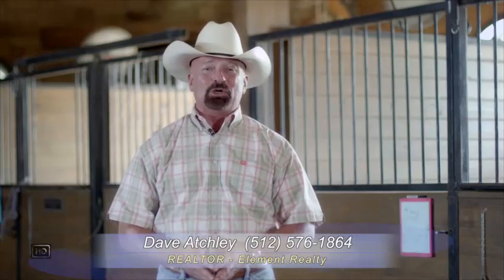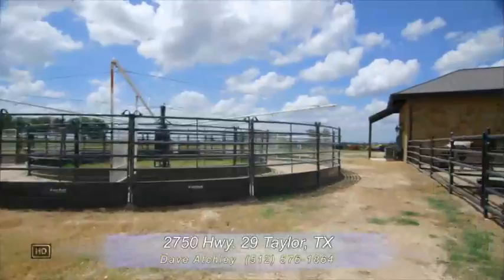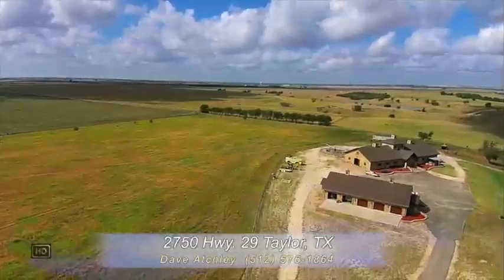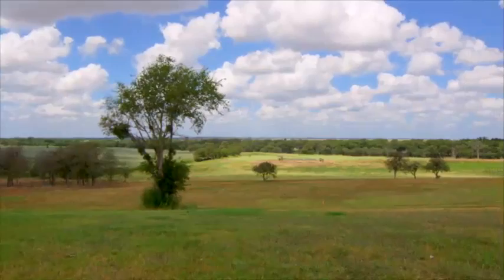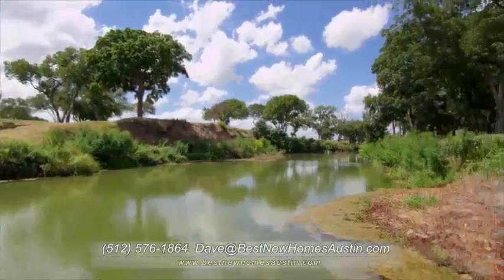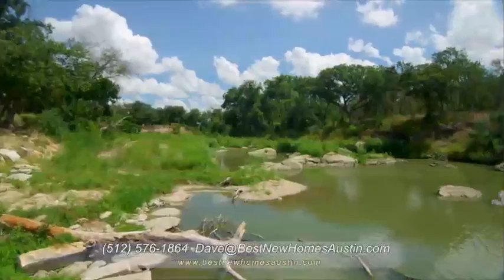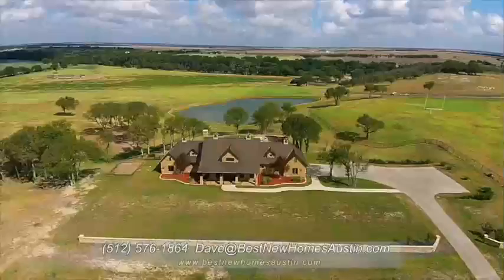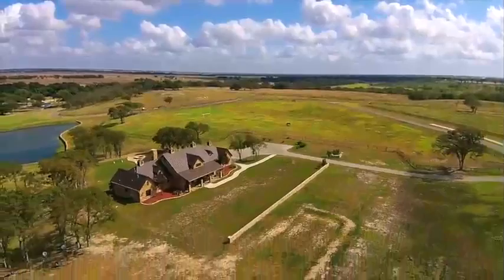2750 Hwy 29 Taylor TX David Atchley Medium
Luxury Horse Ranch at its Finest! Award winning 12 stall barn/tack room. Panoramic Views. Permitted Irrigation and pumping rights from San Gabriel River. Utilities on ranch underground. Ag Exempt.Coastal hay pastures. Pecan orchard. Regulation trap/skeet range. House built 2008. additional 5 car auto barn/workshop. Blue prints/slab for 6000 sq.ft. house. Property is seen by appointment with listing agent only. Buyer agent must be present at showing to receive full commission.